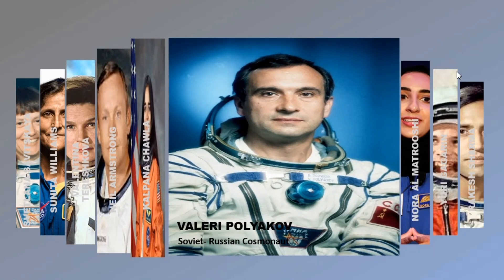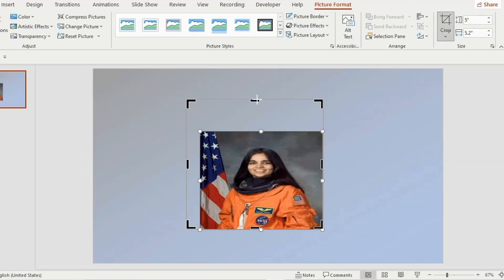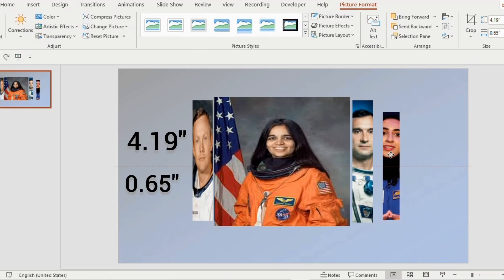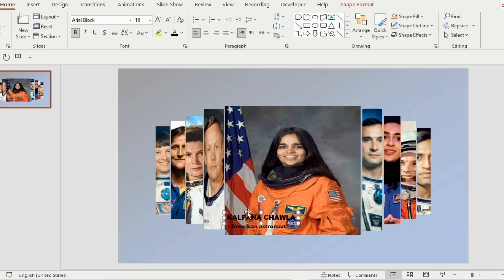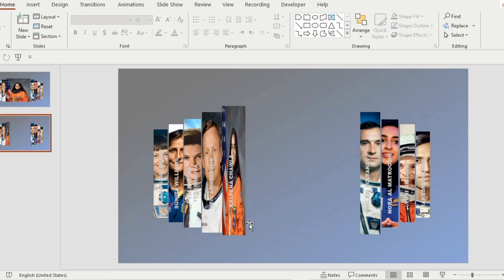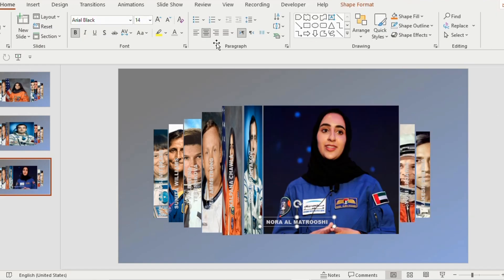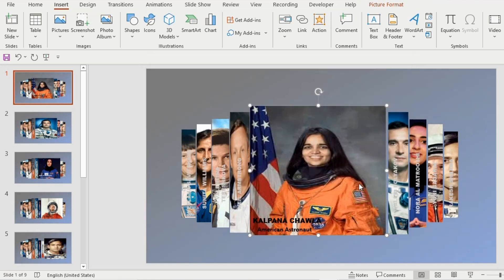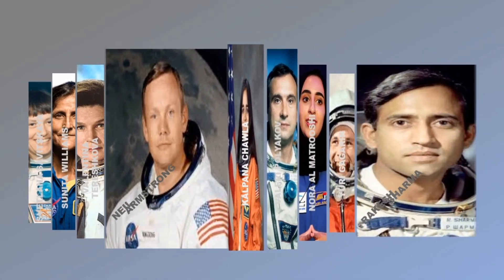Ppt 24 Create Stunning Image Sliders in PowerPoint Easily |Download it for free |Creative Ppt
Ppt 24 Create Stunning Image Sliders in PowerPoint Easily!
Unleash your creativity and make your presentations stand out! 🎨✨ In this video, "Create Stunning Image Sliders in PowerPoint Easily!", we’ll guide you through the straightforward steps to design captivating image sliders that will impress your audience.

✨ ✨ You can download this professional PowerPoint template from the following Google drive location. It is password protected.

What You Will Learn:
• How to create beautiful image sliders using PowerPoint’s built-in features.
• Tips for optimizing images for an eye-catching slideshow.
• Essential design principles to keep in mind for maximum visual impact.

ppt presentation
creative powerpoint
Ppt Presentation techniques
Ppt design
creative presentation
Ppt creative design
powerpoint presentation design
powerpoint presentation
creative ppt animation canva
creative ppt design ideas
creative ppt
creative ppt presentation ideas
creative ppt tutorial
creative ppt templates
how to add creative background in ppt
creative ppt design
tutorial for creative ppt presentation
how to make creative ppt presentation with pictures in laptop
creative presentation ideas video
ppt presentation
ppt presentation skills
powerpoint tricks
ppt
power point presentation topic animation
how to make ppt
ppt animation
powerpoint presentation animation
power point presentation topic ideas
powerpoint animation tutorial
powerpoint tutorial
presentation video powerpoint
how to create ppt
powerpoint ideas
power point presentation topic animation tutorial
powerpoint tips
ppt ideas
ppt tricks
best ppt presentation animation
how to make presentation in powerpoint with animation
ppt making
ppt presentation topics
presentation skills
powerpoint design
ppt design
ppt kaise banaye
ppt presentation ideas
professional ppt
how to make good powerpoint presentation
how to make ppt presentation with pictures in laptop
power point tips
presentation powerpoint animation
animation powerpoint presentation
best powerpoint presentation
cool powerpoint presentation animation
how to make best powerpoint presentation
how to make best ppt
creative powerpoint title slide design
best powerpoint presentation designs
how to make a ppt look better
powerpoint presentation design tips
powerpoint presentation design idea
creative slides in powerpoint
how to make your powerpoint presentation look better
professional ppt
create ppt
powerpoint
powerpoint tutorial
powerpoint 2016
powerpoint training
powerpoint presentation
powerpoint animation tutorial
microsoft powerpoint
best powerpoint presentation
powerpoint 2013
animated powerpoint

pptx